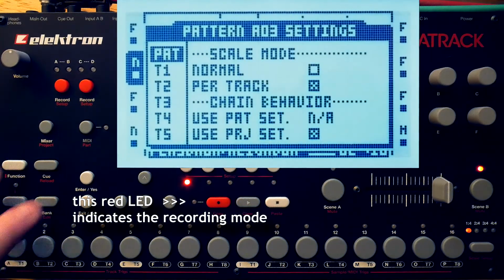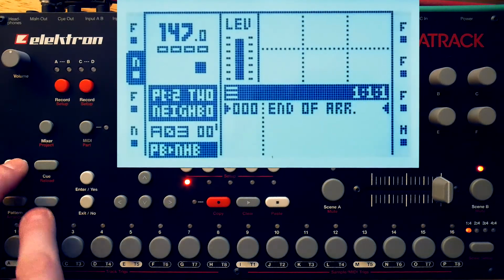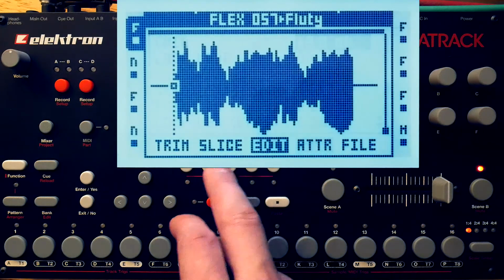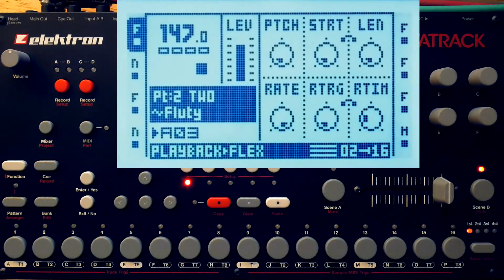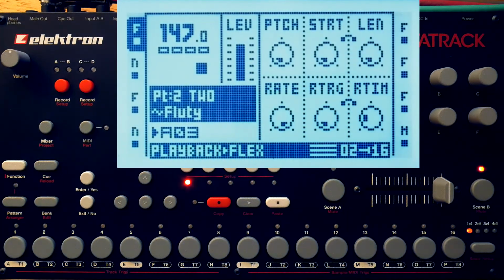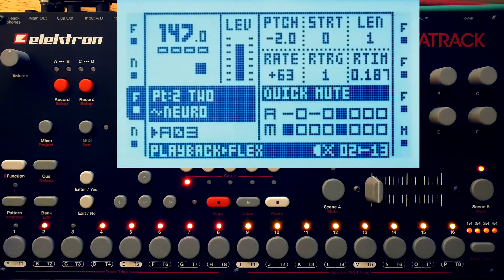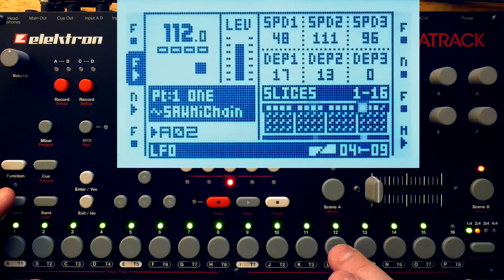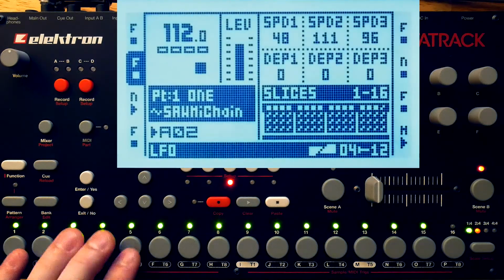Octatrack: Basics #2 - Edit Menus, Trig Modes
overview of trig modes and a basic functions tutorial for octatrack covering two essential button combos - function + edit, and function + up or down arrow. A brief description of setting up delays for beat repeats is also provided when discussing the delay control mode